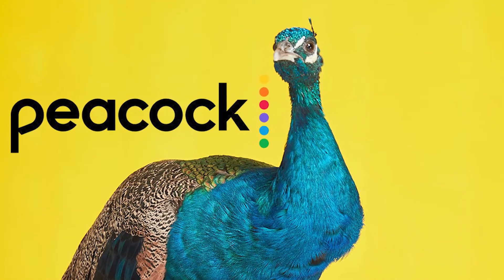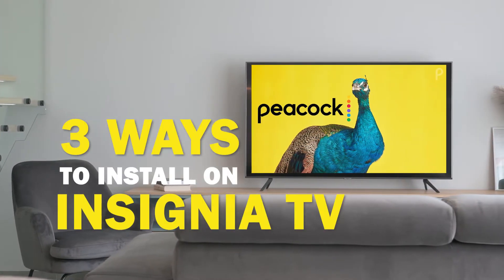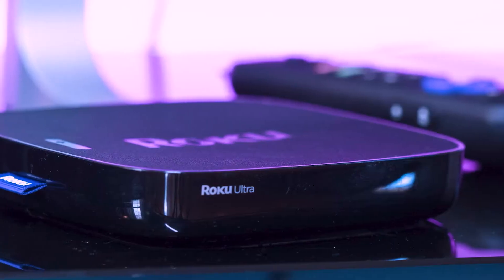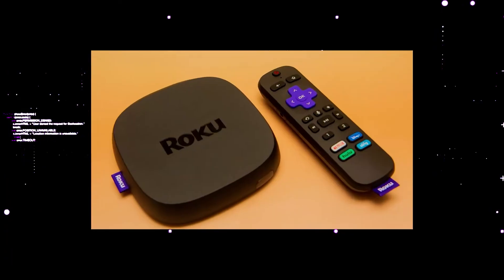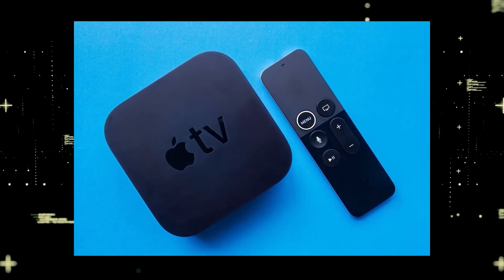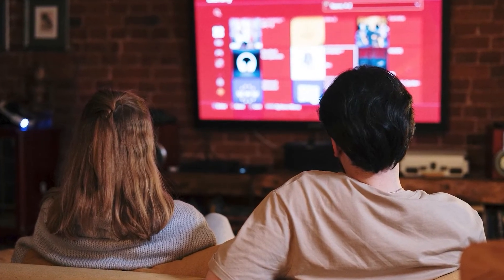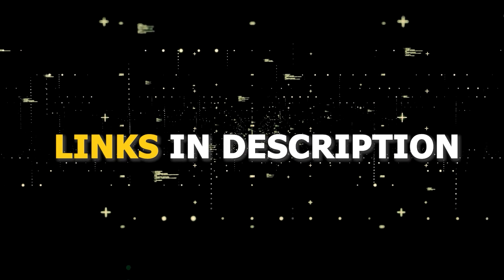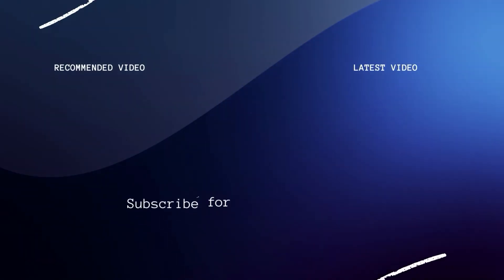How to Install Peacock on ANY INSIGNIA TV (3 Different Ways)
Here are three ways you can install or get Peacock on any INSIGNIA TV.